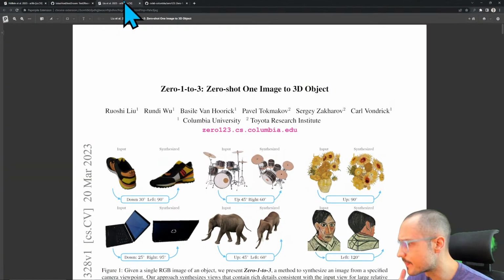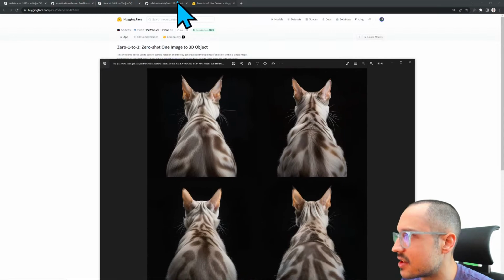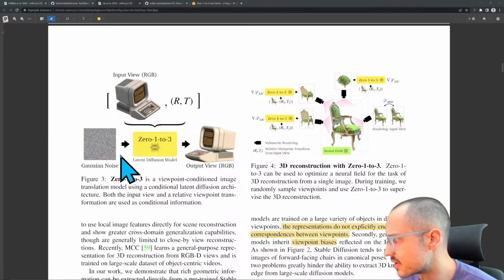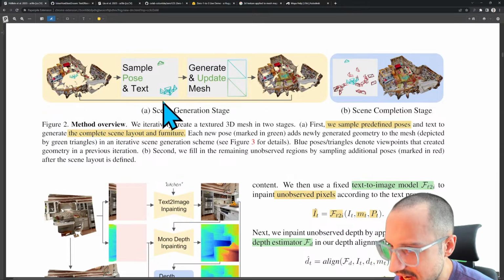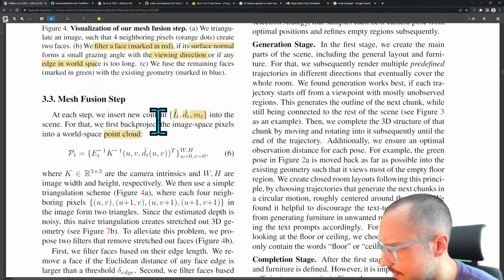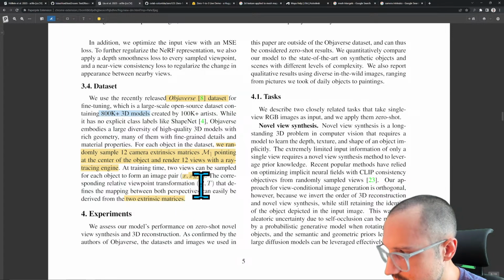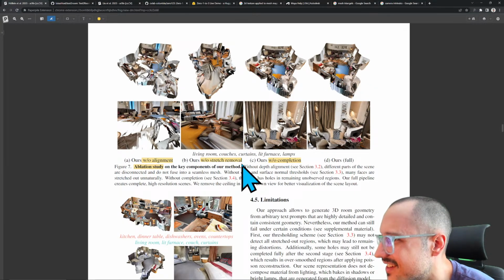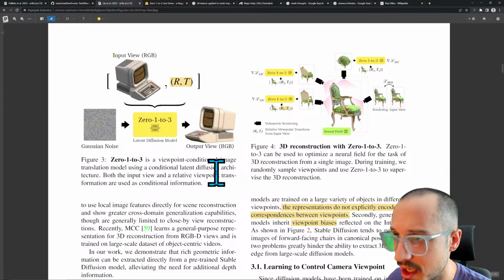3D from 2D: Paper Comparison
In this stream we compare two papers that are doing similar-ish things:
- "Zero-1-to-3: Zero-shot One Image to 3D Object"
- "Text2Room: Extracting Textured 3D Meshes from 2D Text-to-Image Models"